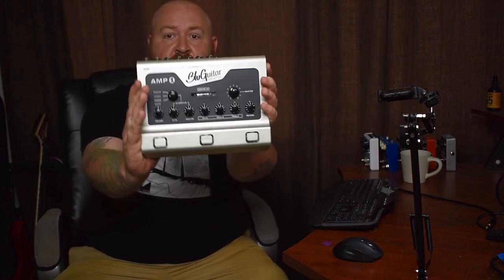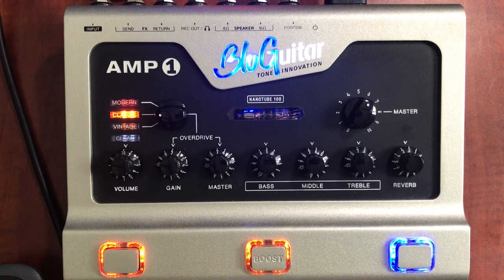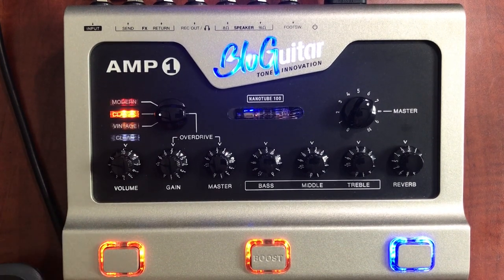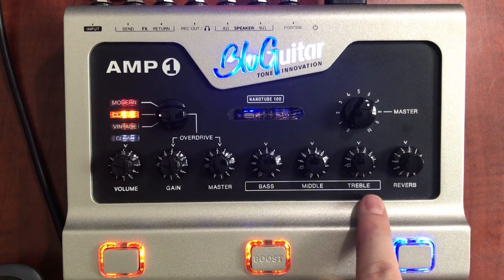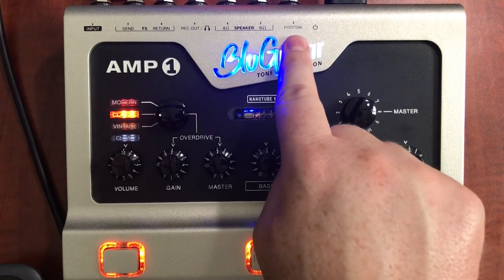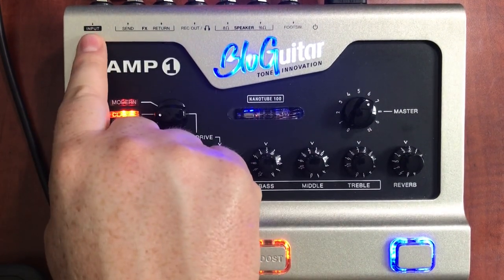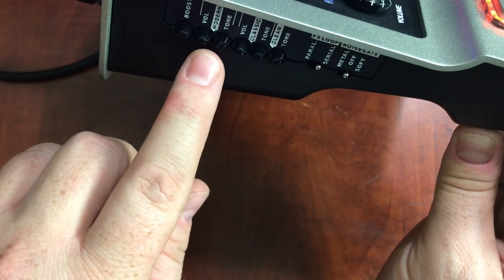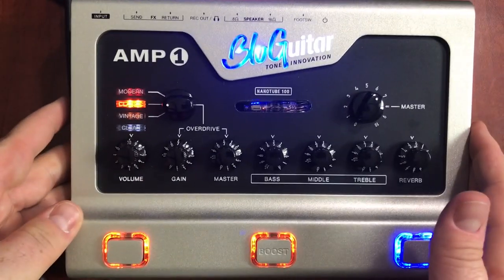BluGuitar Amp 1 Mercury Edition vs Cranked Marshall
Thomas Blug's Amp 1 recorded against a Marshall JCM 2000 DSL 50 through a Torpedo Live with an Ownhammer Bogner OS212 with V30 and 57 Impulse Response. How does it do?